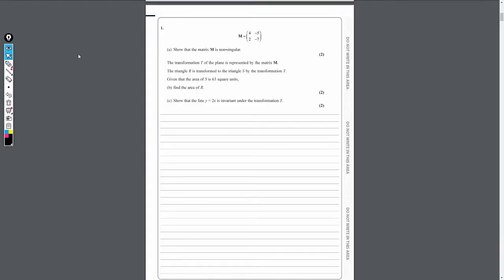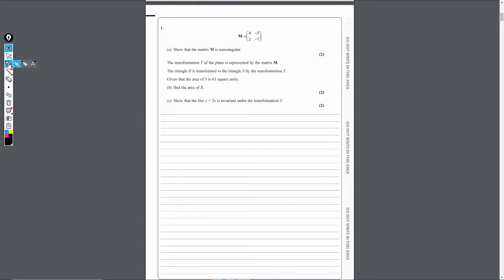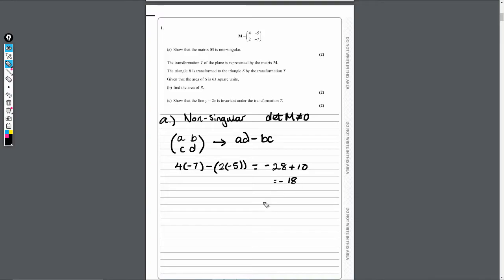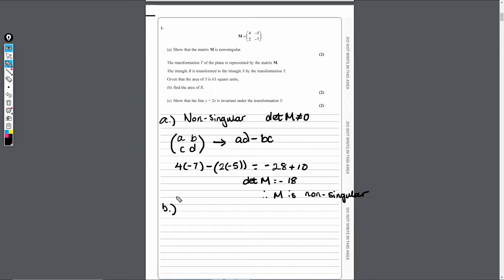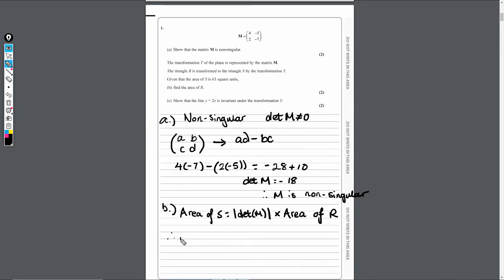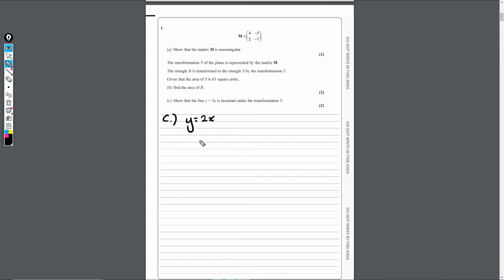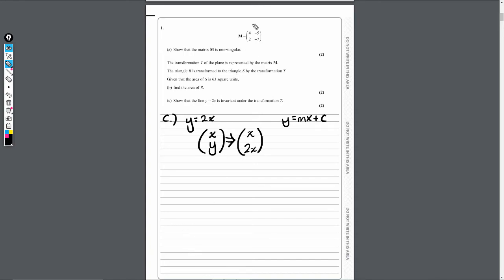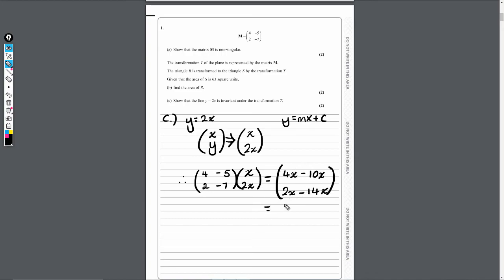Edexcel AS Level Further Maths June 2019: Core Pure - Q1 (Matrices)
Q1 from the Edexcel AS Level Further Maths June 2019 paper is a short question on matrices and showing that a 2x2 matrix is non singular, part b asks students to find the area of a triangle using the determinant and part c is a brief question on Invariant lines.

I have more Edexcel Further Maths Revision on my channel and this includes Core pure 1 and Core Pure 2 and Further Pure and Further statistics revision.